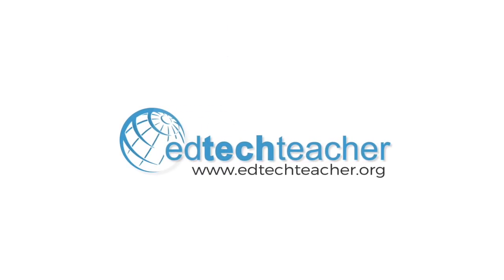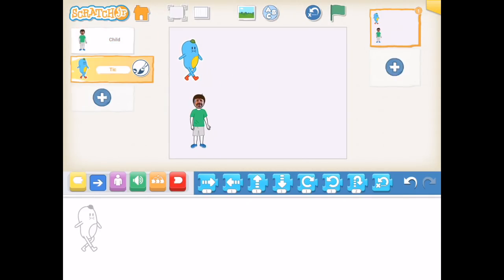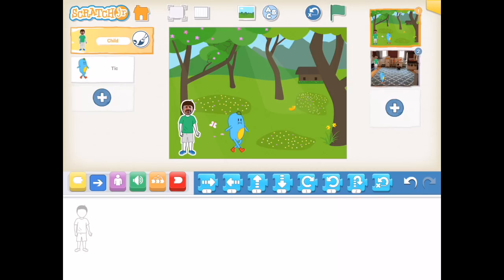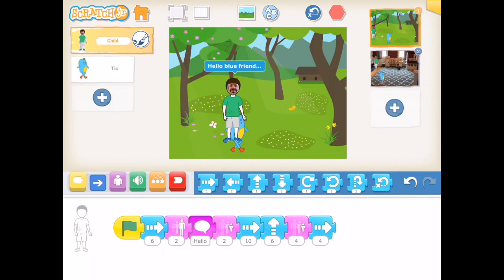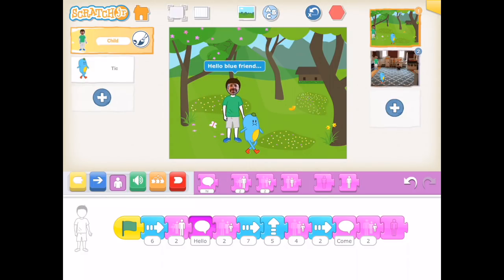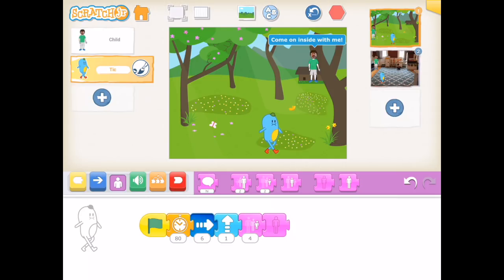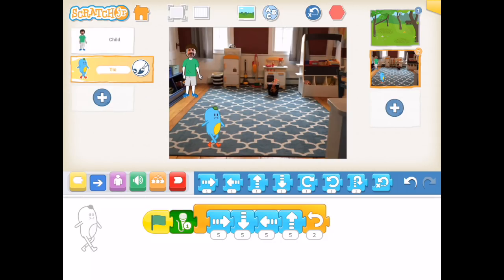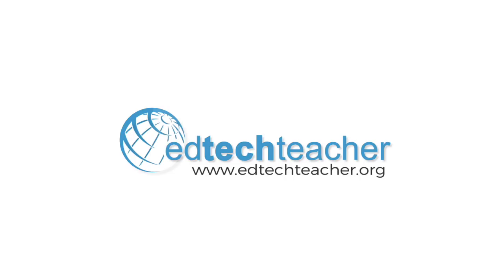Scratch Jr. iPad Tutorial